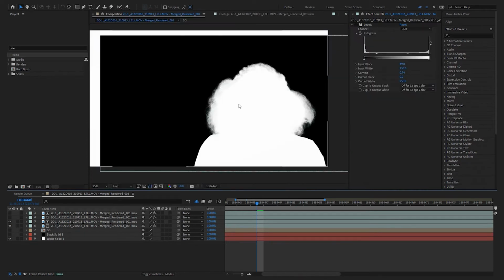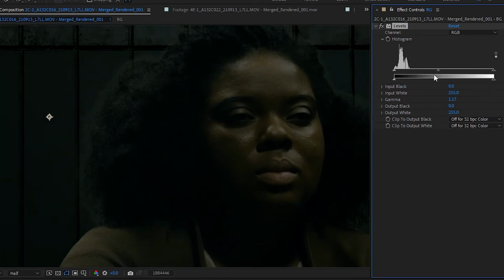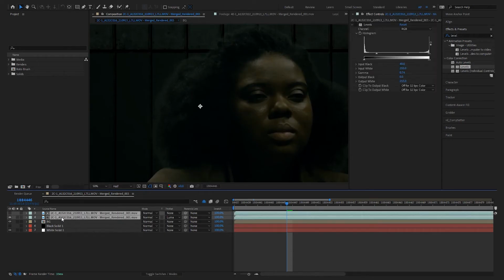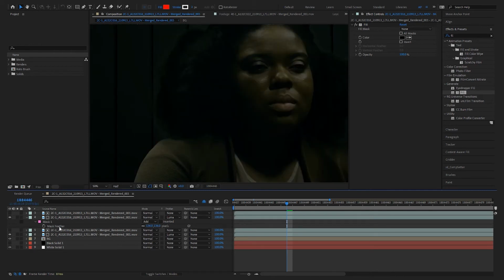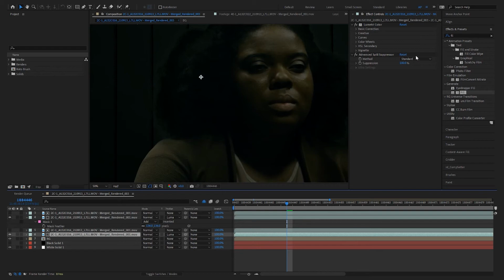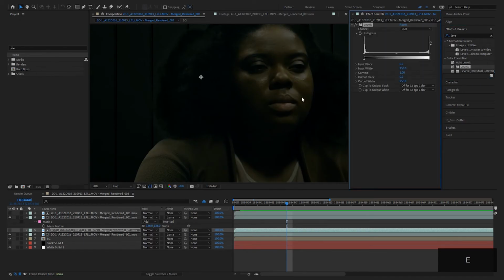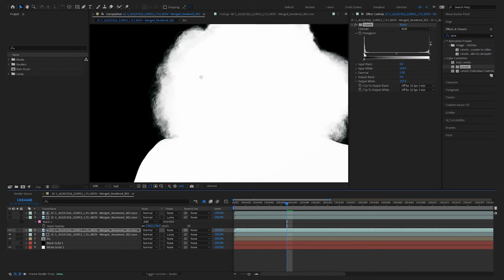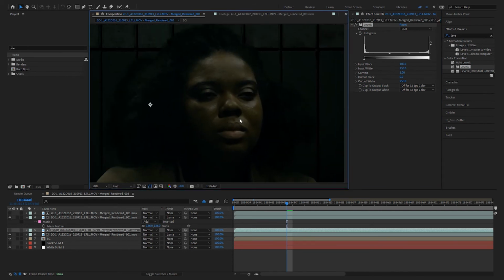Green screen edges fix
Even with the fine hair detail, there is a white halo when your footage is placed over a dark background. Here is a quick tutorial about how to give greenscreen edges on hair.

Say hello!